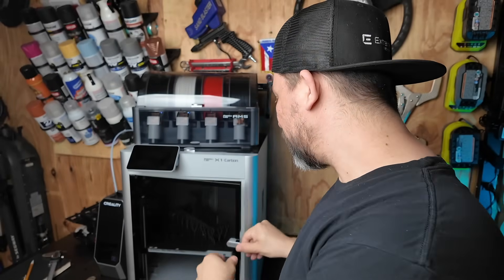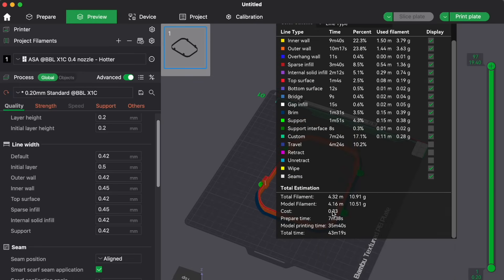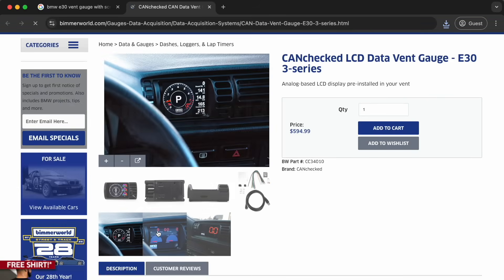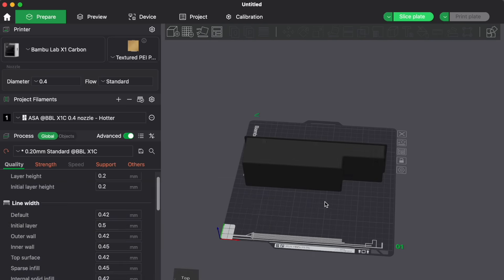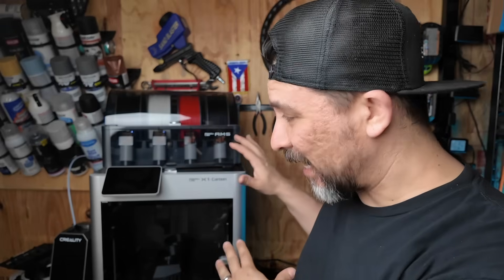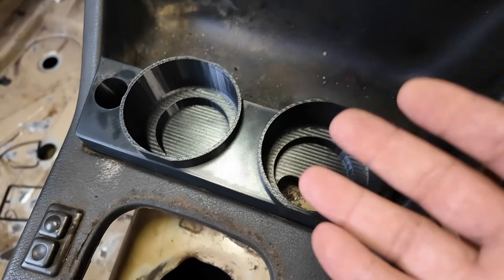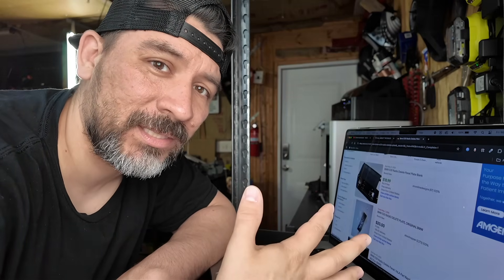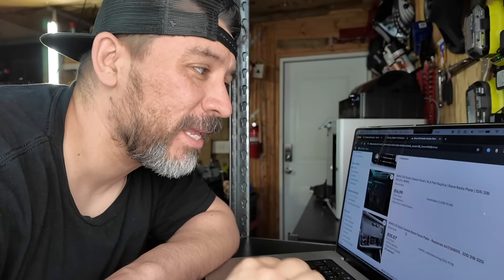How To 3D Print $600 Worth of Car Parts Cheap (FULL BREAKDOWN)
0:00 3d Printing Car Parts To Save Money
2:11 3d Printed Car Air Vents
3:36 3d Printing Larger Car Parts
5:22 Break Down Costs for 3d Printing Car Parts
7:45 Selling 3d Printed Car Parts on eBay